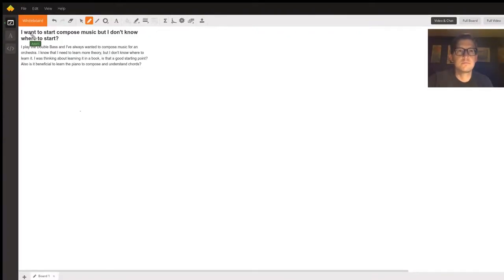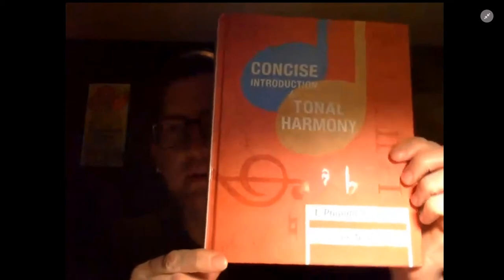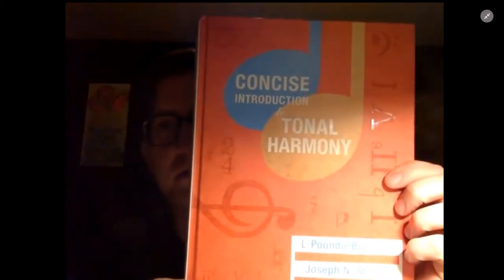Want to start writing your own music, but don't know where to start?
Question: I want to start compose music but I don't know where to start?
I play the Double Bass and I've always wanted to compose music for an orchestra. I know that I need to learn more theory, but I don't know where to learn it. I was thinking about learning it in a book, is that a good starting point? Also is it beneficial to learn the piano to compose and understand chords?

Answered By:

Adam S.
Classical and rock guitar teacher, music theory expert.